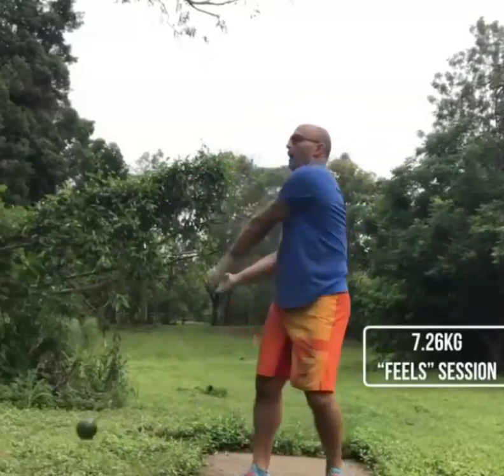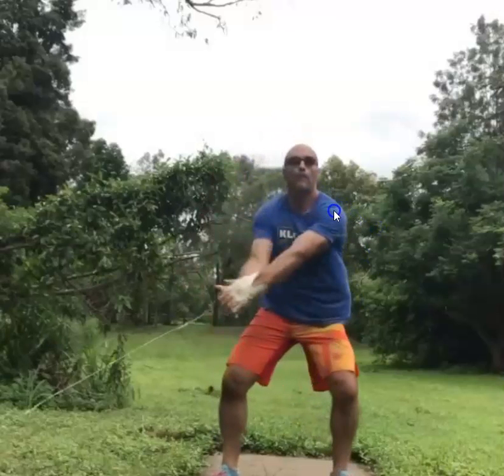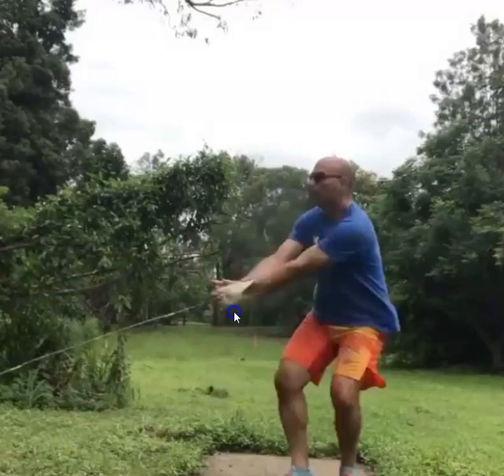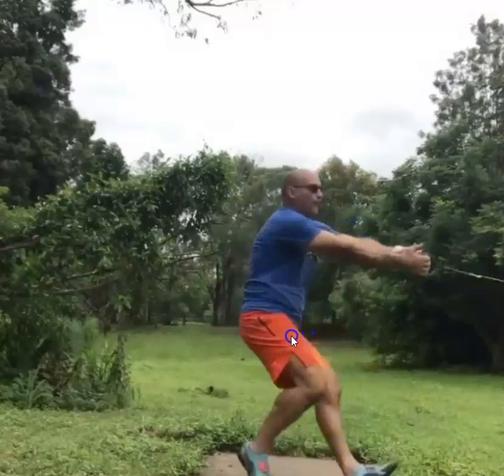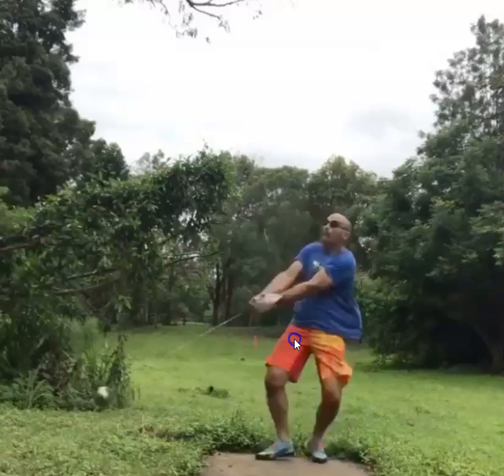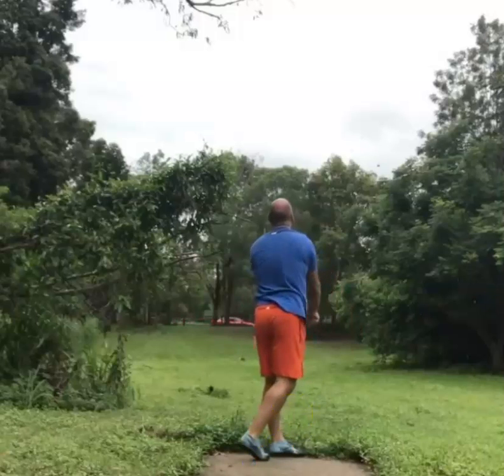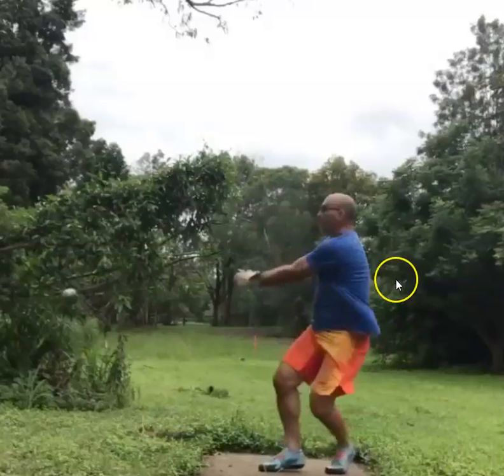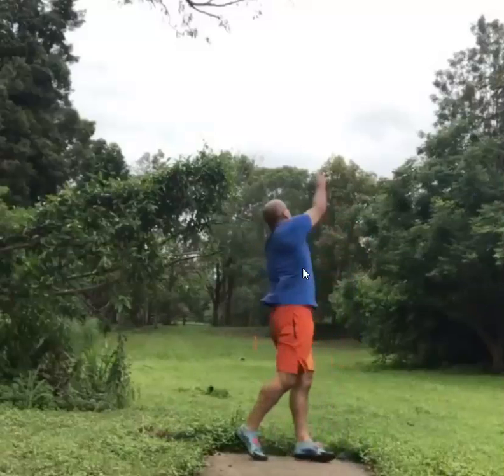Technical Analysis: David Neal